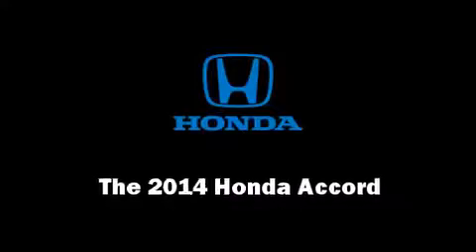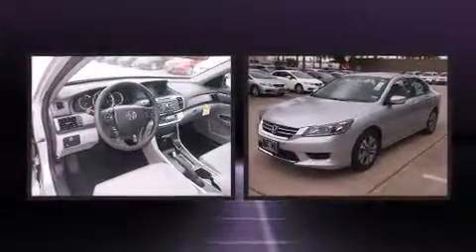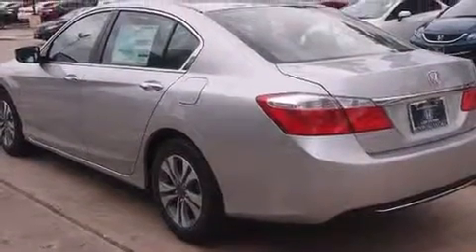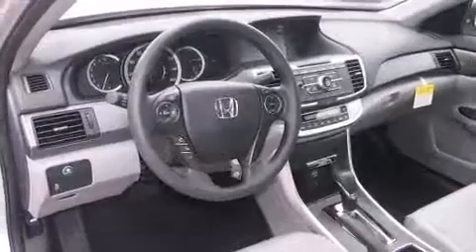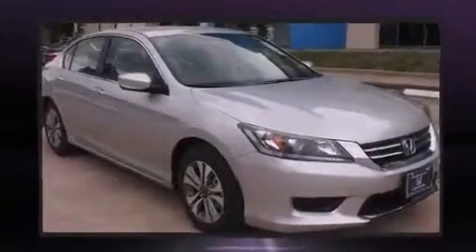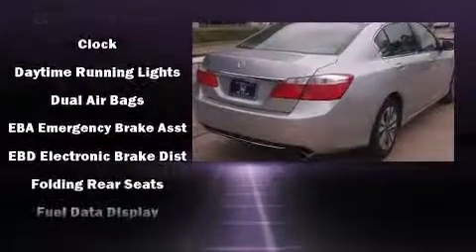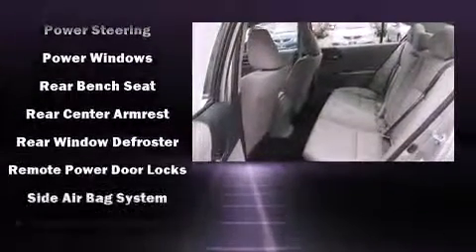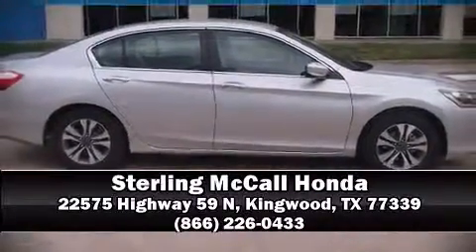2014 Honda Accord LX in Kingwood, TX 77339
Step into the 2014 Honda Accord. It features an automatic transmission, front-wheel drive, and a 2.4 liter 4 cylinder engine. This model accommodates 5 passengers comfortably, and provides features such as: delay-off headlights, 1-touch window functionality, a tachometer, speed sensitive wipers, power door mirrors, an overhead console, and remote keyless entry. Honda also prioritized safety and security with features such as: dual front impact airbags, head curtain airbags, traction control, brake assist, a security system, and 4 wheel disc brakes with ABS. This car was designed with safety in mind, allowing you to drive with even greater assurance. Our sales reps are extremely helpful & knowledgeable. They'll work with you to find the right vehicle at a price you can afford. Stop in and take a test drive!